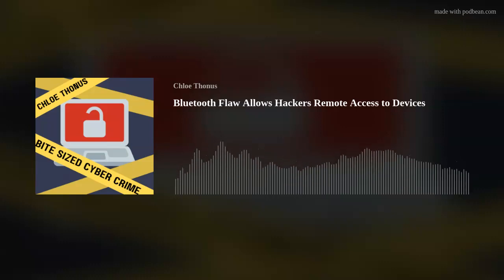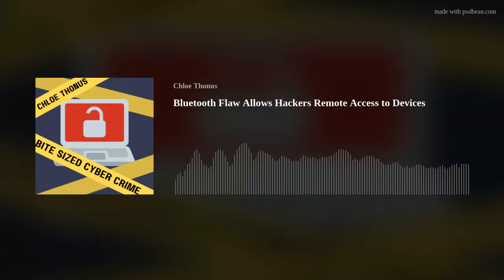Bluetooth Flaw Allows Hackers Remote Access to Devices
Bluetooth is a wireless protocol we all know and love that has freed us from headphone wires getting caught on anything. But recently an old flaw in Bluetooth was discovered that allows hackers to trick your phone into thinking a Bluetooth keyboard is connected, allowing a lot of access.